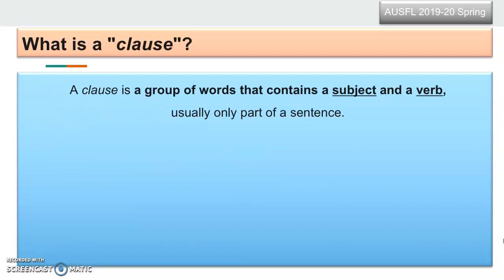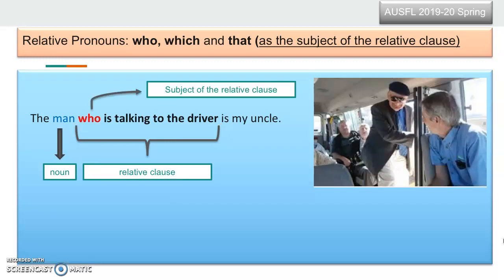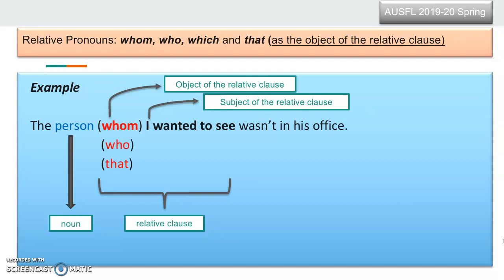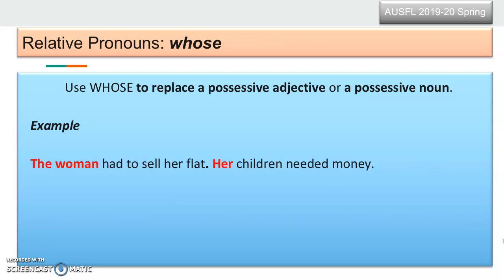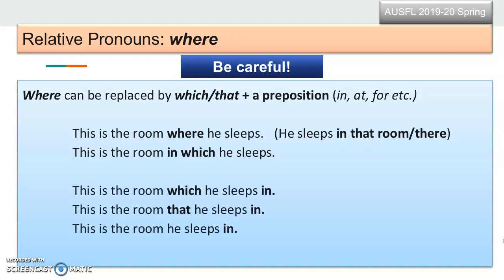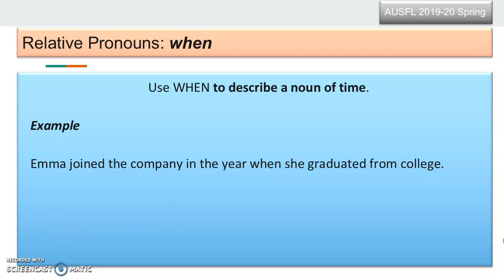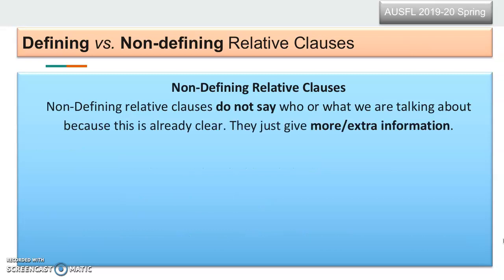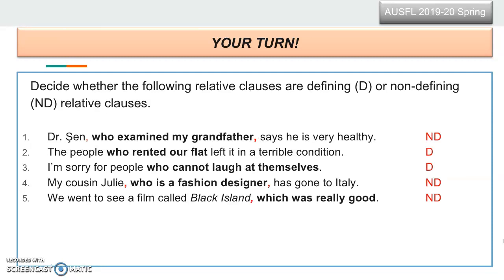INT 8.2 Grammar: Relative Clauses II: Defining vs Non defining